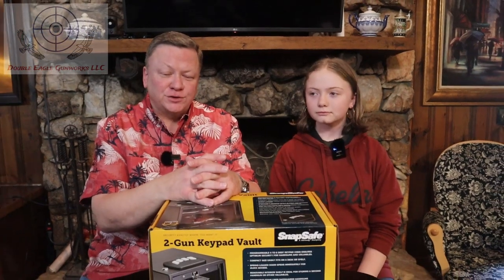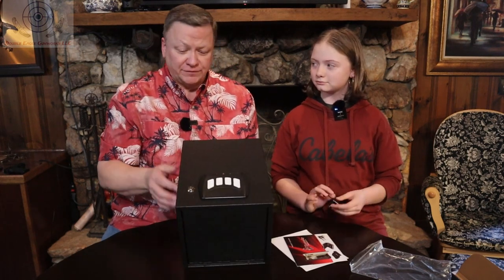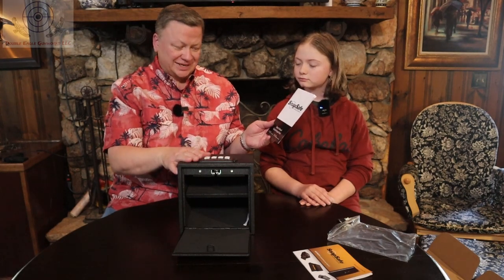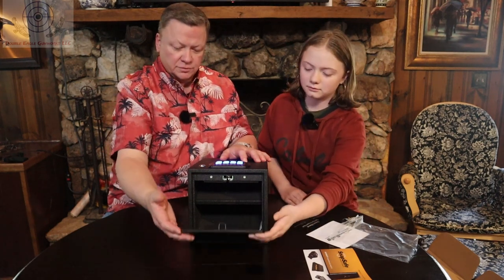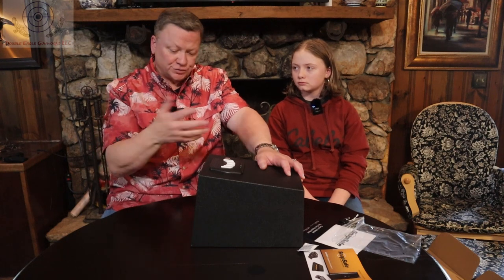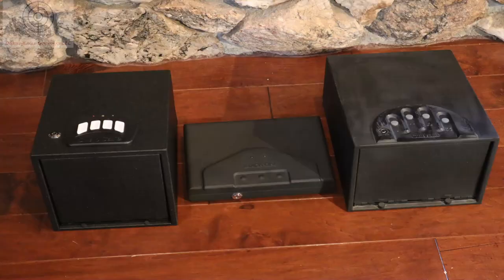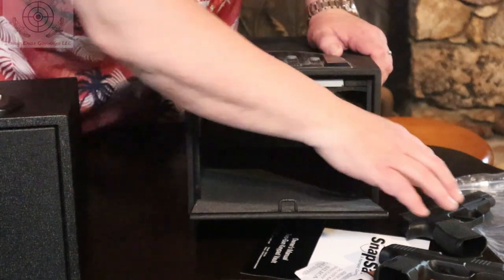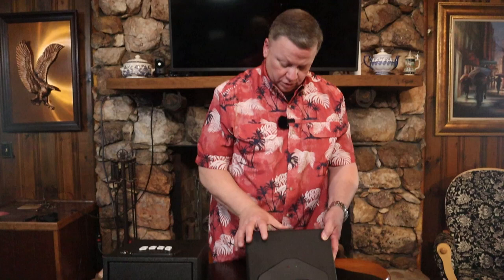Comparing Small Gun Safes From Snapsafe, Gunvault, and Stack-on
My 12 year-old chose a Smith & Wesson M&P Shield EZ as her personal defense gun, so we went safe shopping.  We show you the one we chose, plus two others that I have been using for years.

Time Stamp

00:00 Which gun Emma chose
00:30 The Snapsafe: unboxing, features, changing battery, chaning passcode
06:23 Evaluating the Snapsafe
07:49 Gunvault safe: features, battery change
09:52 Single-gun safe from Stack-on